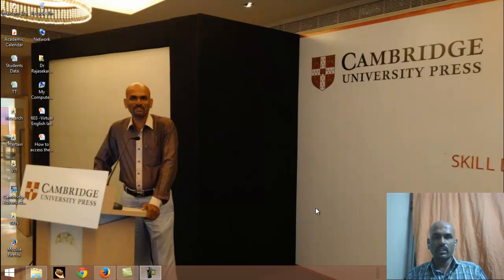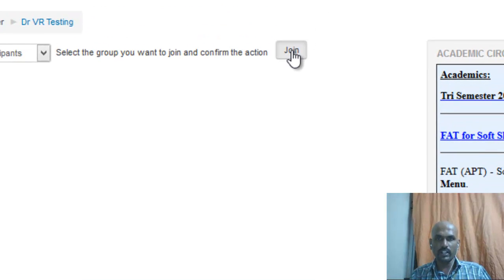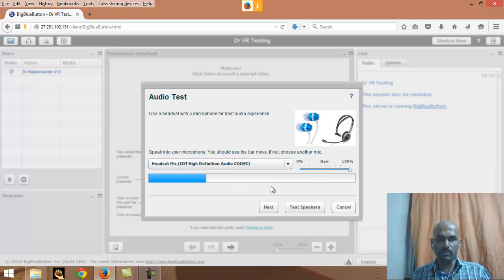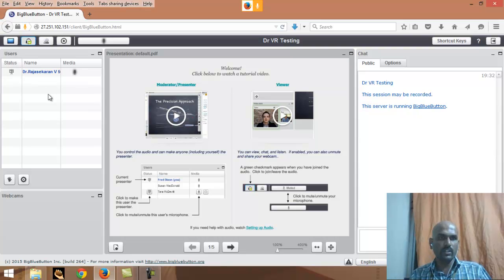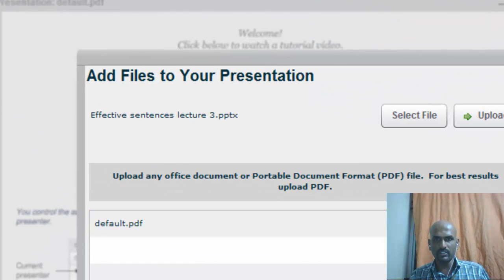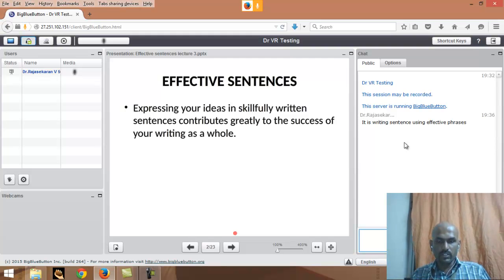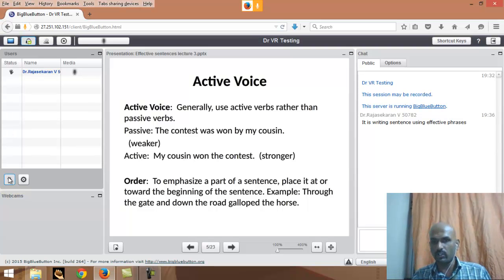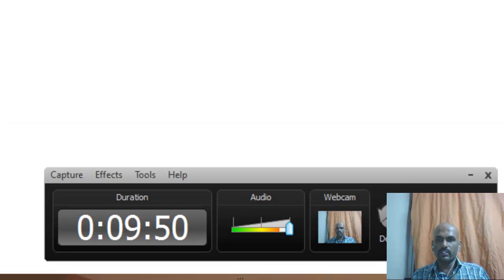Instructions to access 603 Virtual Lab through MOODLE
Follow the video to access 603 Virtual Lab through MOODLE